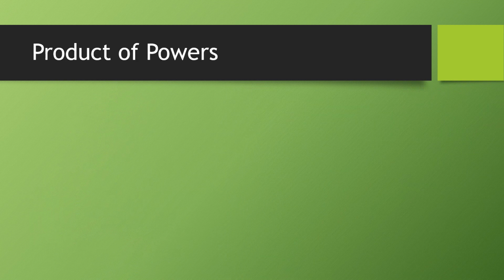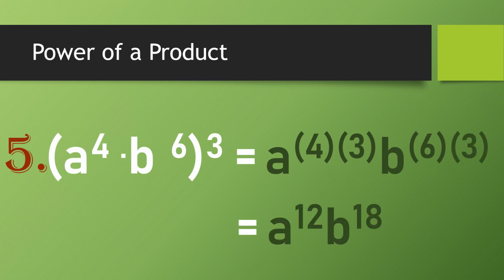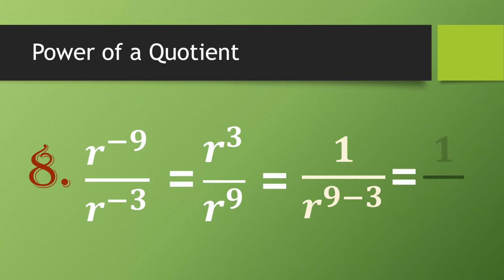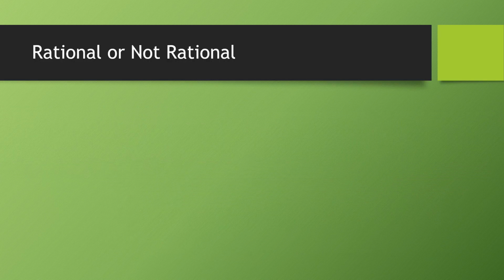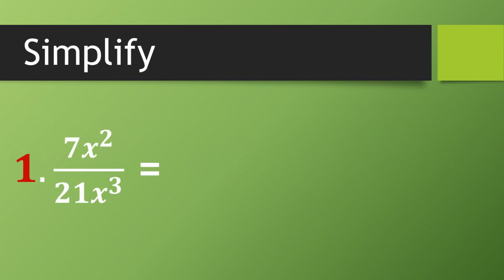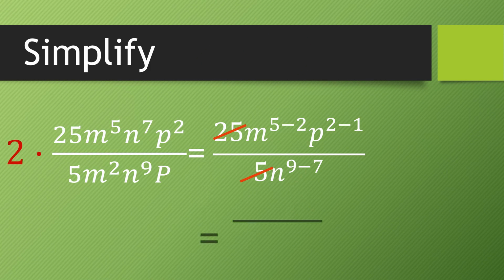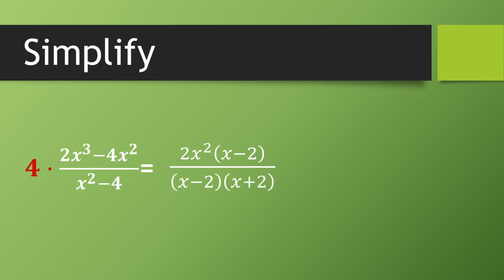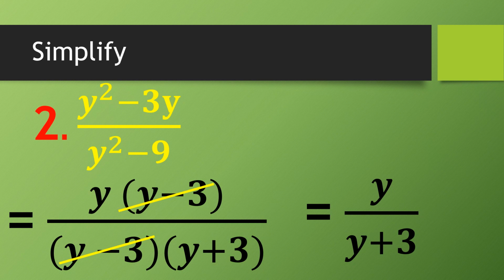Simplifying Rational Algebraic Expressions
This video is intended to help Grade 8 students in Math